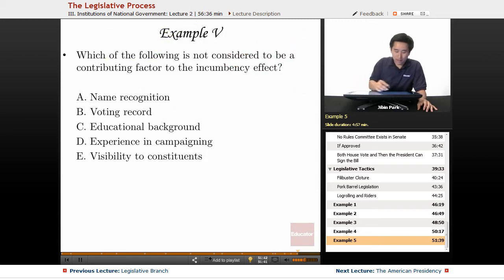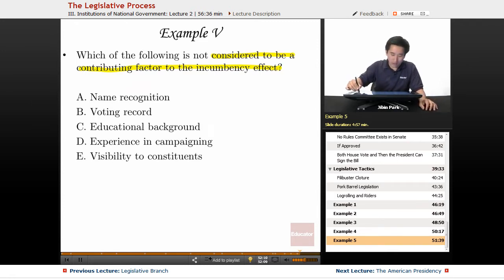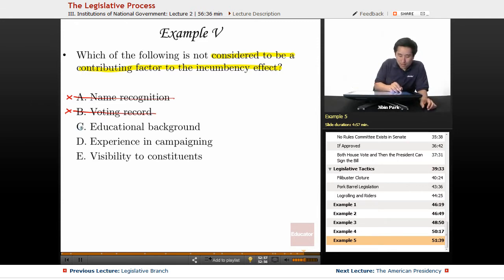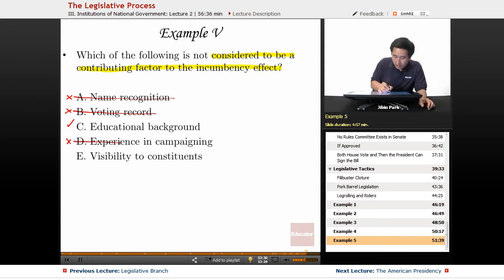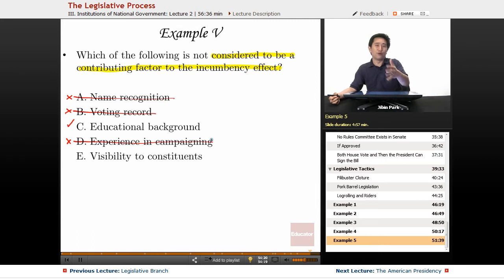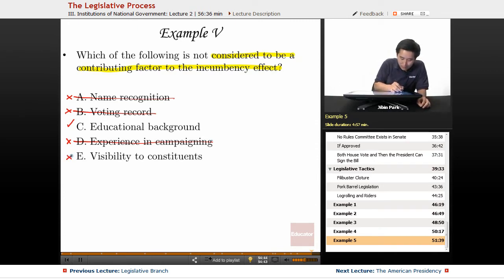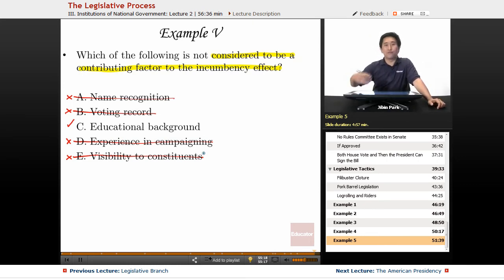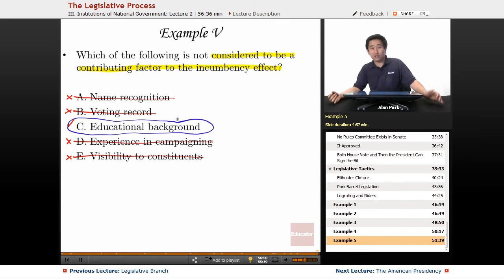"The Legislative Process" | AP US Government with Educator.com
Ace your class and get that 5 on the US Government AP with Educator.com's awesome hand-picked instructors.